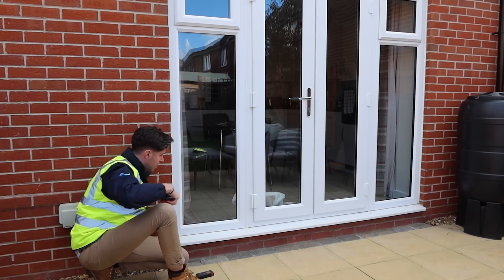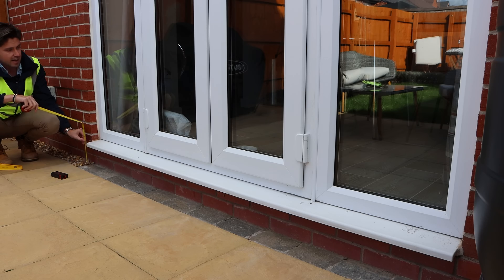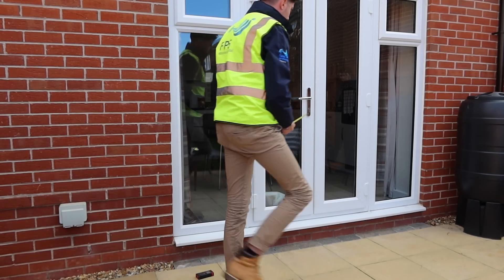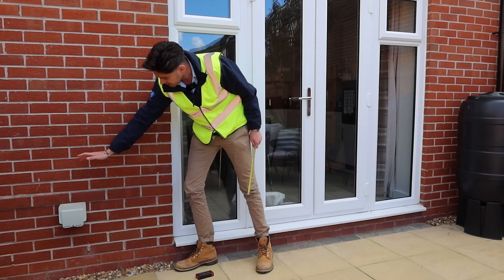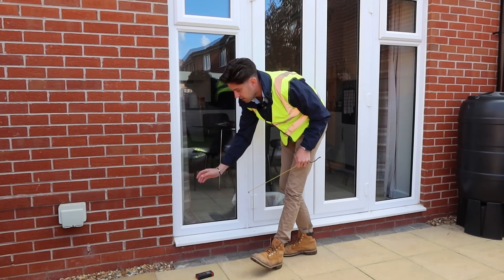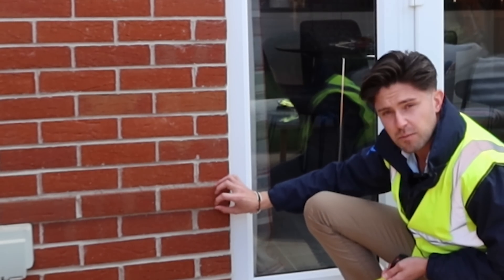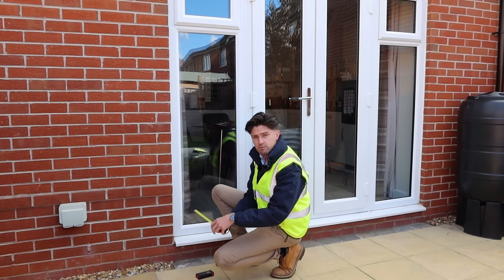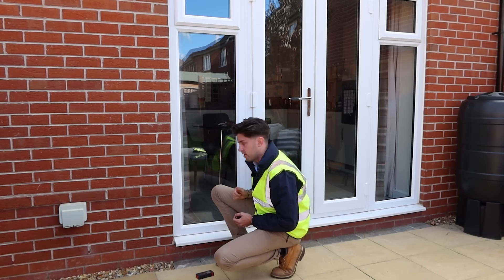How to Measure for a Flood Barrier | Flood Protection Solutions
At Flood Protection Solutions Ltd we are leading UK suppliers of flood protection consultancy and products, including flood barriers.

Flood Barriers are an effective way of controlling flood water and helping prevent it from entering your home or business.

The barriers are a popular flood defence method and are much more effective than traditional sandbags. Unlike sandbags, flood barriers are reusable and therefore provide ongoing protection from flooding. They often consist of a shield that can be fitted onto a doorway, or into a gate when necessary. They can help to reduce the amount of water that enters a residential or commercial property during a flood.

We have whole of market access to flood mitigation equipment, and this video helps provide the main areas to consider when looking to measure for a flood barrier.

If you follow the attached video it should assist you in obtaining a quote.

Simon Crowther BEng (Hons) MCIWEM C.WEM shows you how to measure for a flood barrier.

For further information on flood barriers, and class leading advice, please